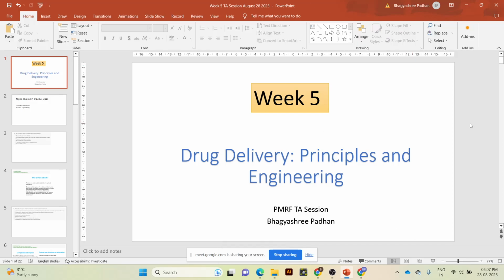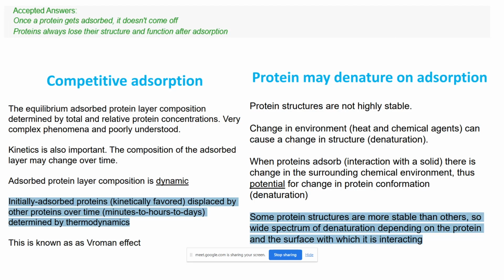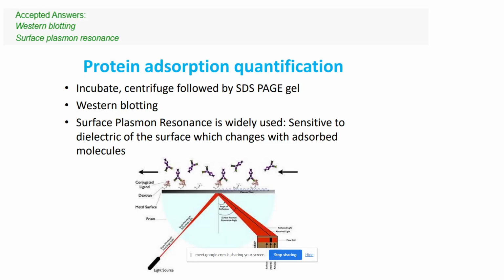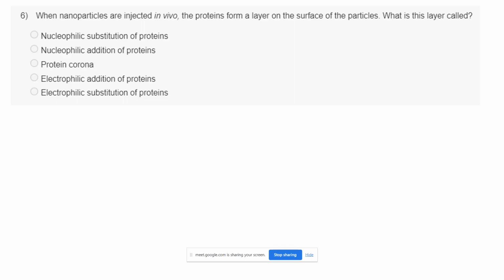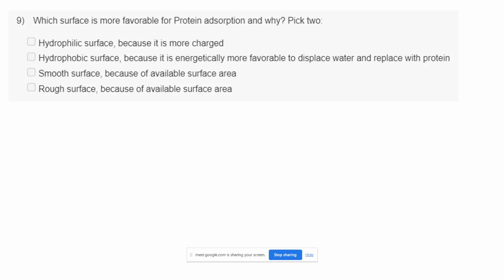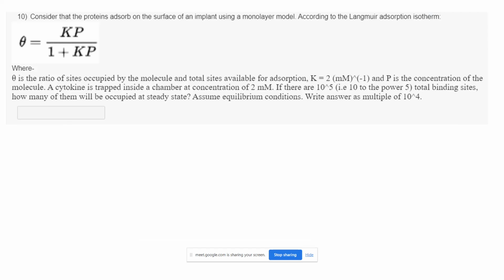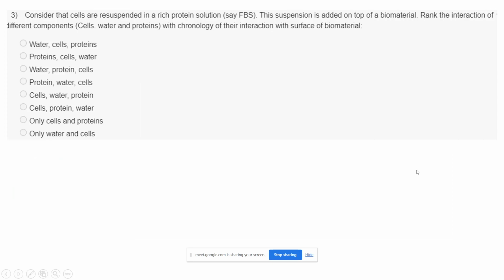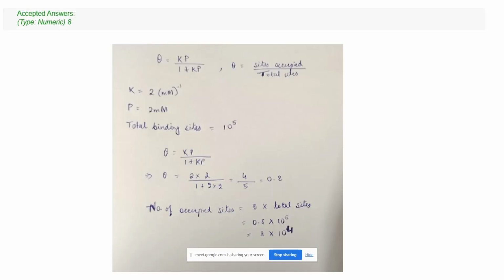Week 5 TA session: noc23-bt37